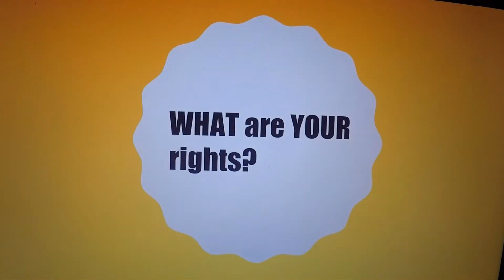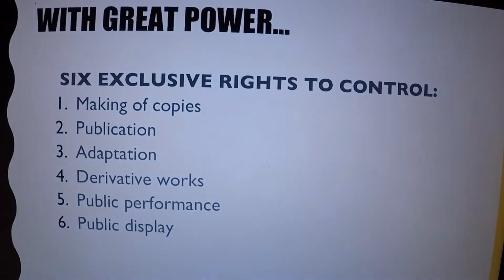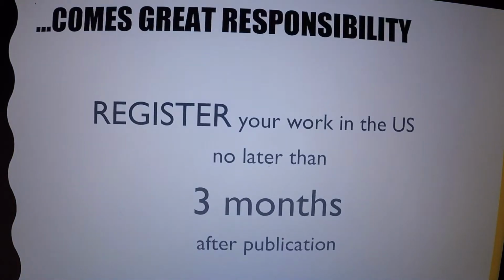Copyright legal fallout session#1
In this session, VIPO founder and Massachusetts attorney, Tamiko Rochelle Franklin, shares some insight about the six exclusive rights of copyright ownership.